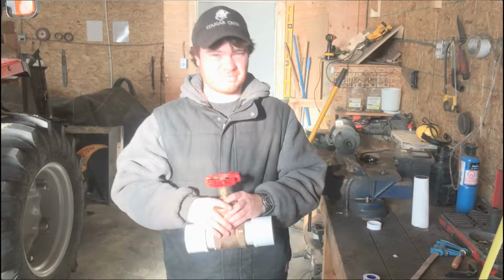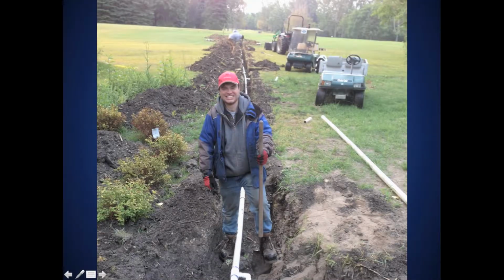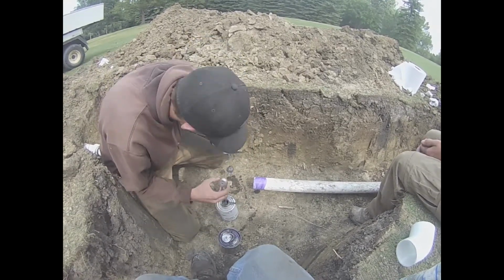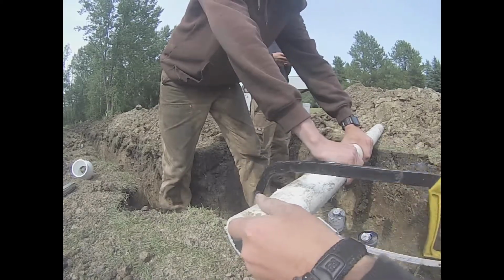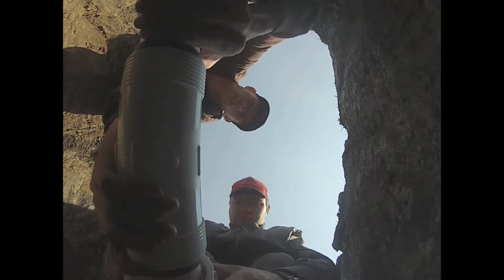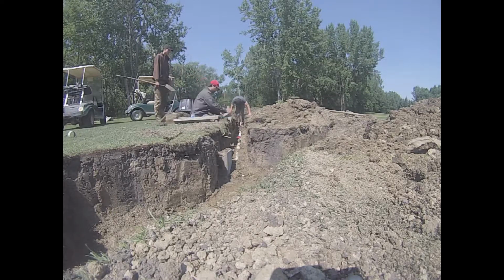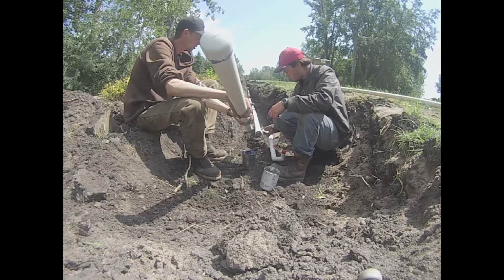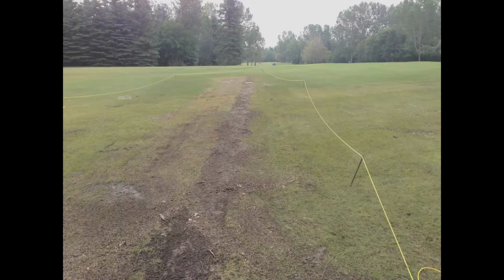Tee box Area Finished irrigation install Part 2